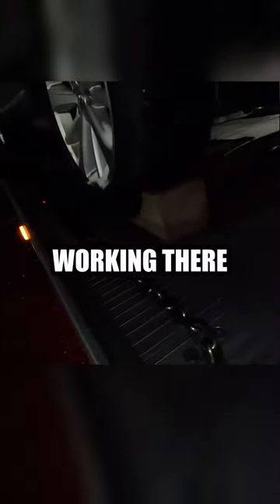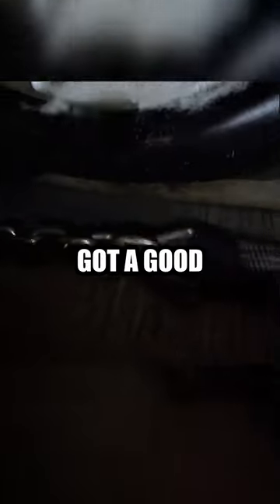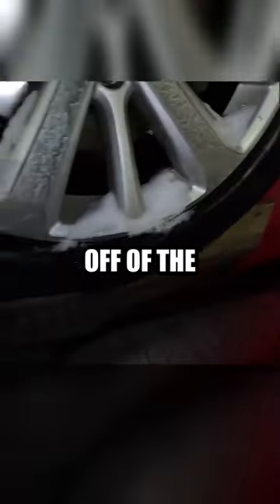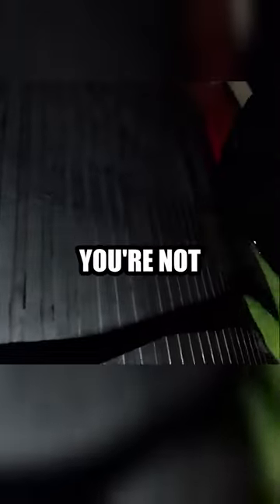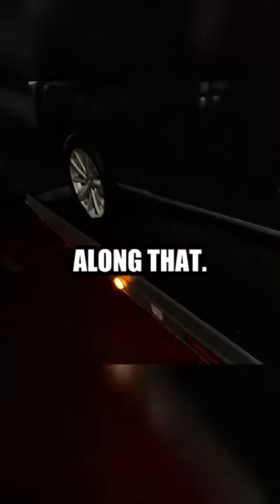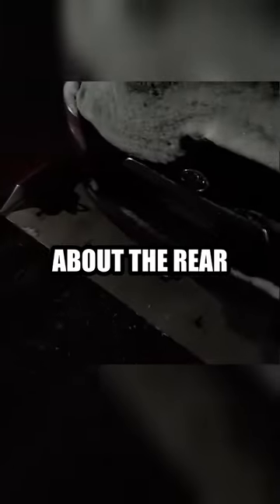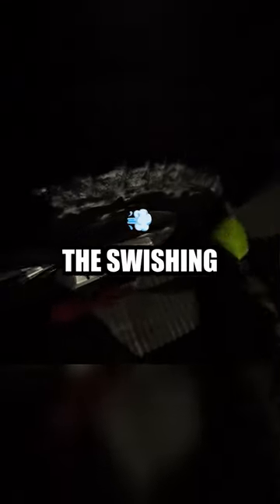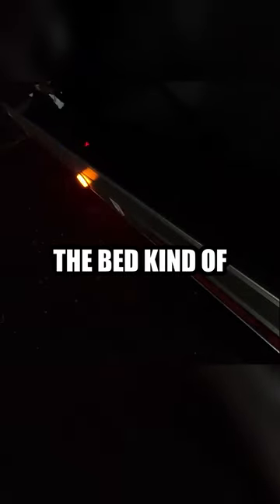Day In The Life Of Tow Truck Operator Shorts 47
Ever wondered what it's really like to be a tow truck operator? Join us at Christians Towing & Recovery for an unfiltered look at a typical day on the job. 🚛 Today we rescue a stuck amazon van driver out of the mud.– this is towing, unscripted.

🚗 No fancy edits or flashy promotions here. Just raw, authentic footage capturing the unpredictable moments and hard work that define our day-to-day experiences. Whether we're troubleshooting problems, lending a hand to stranded motorists, or pulling Delivery Vans out of the mud, it's all in a day's work for the Christians Towing & Recovery crew.

🎥 Sit back, relax, and immerse yourself in the real-life adventures of tow truck operators. Experience the highs, lows, and everything in between as we navigate the highways to lend a helping hand.